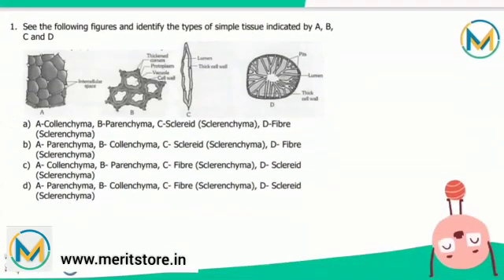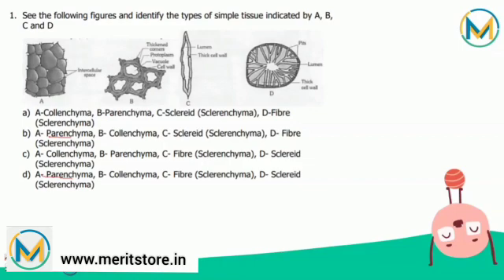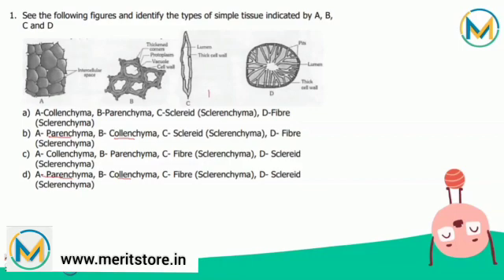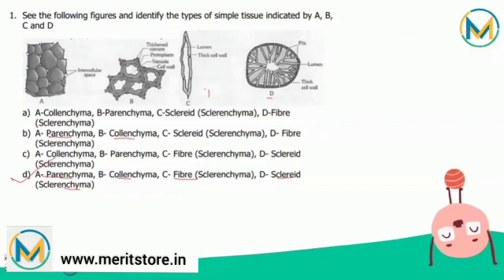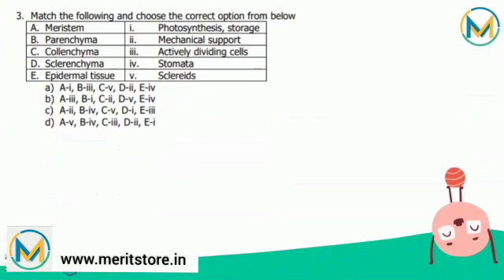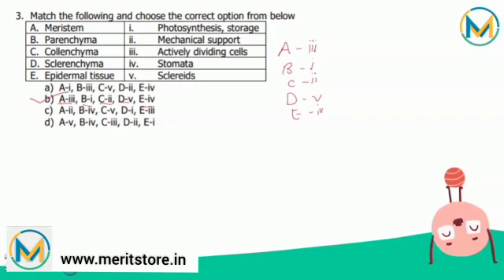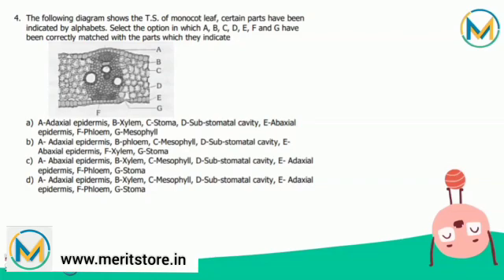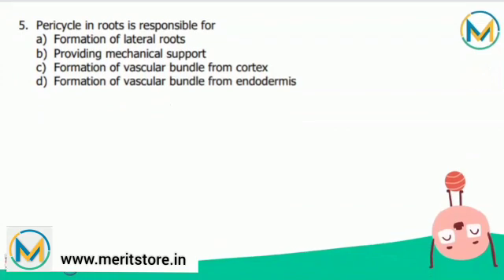Anatomy of Flowering plants | Biology | 5 MCQ Series